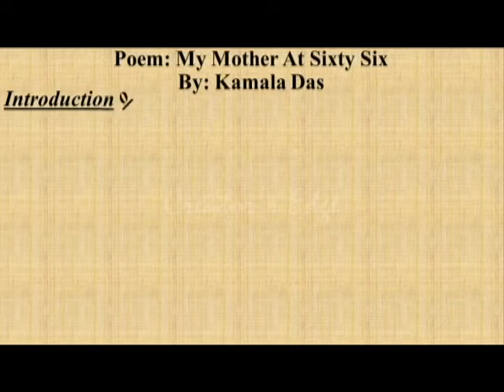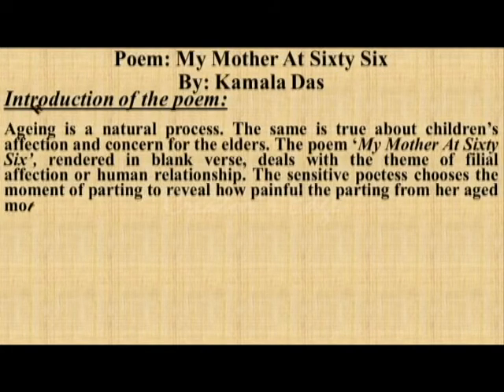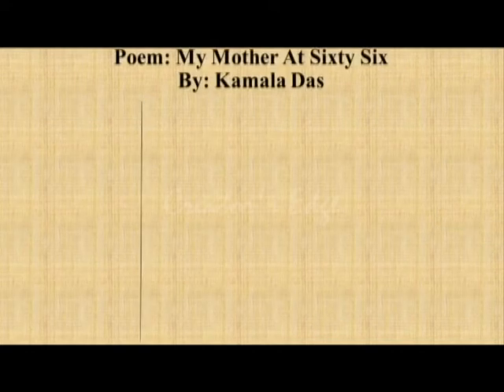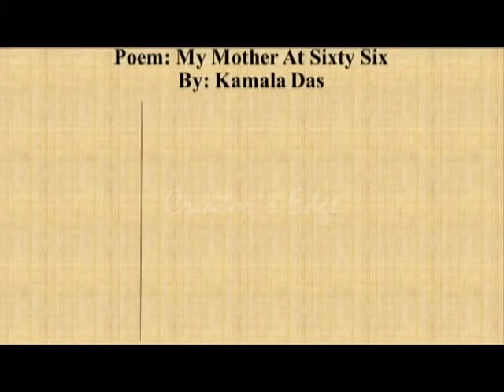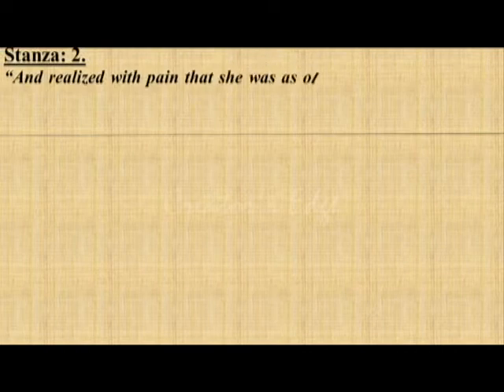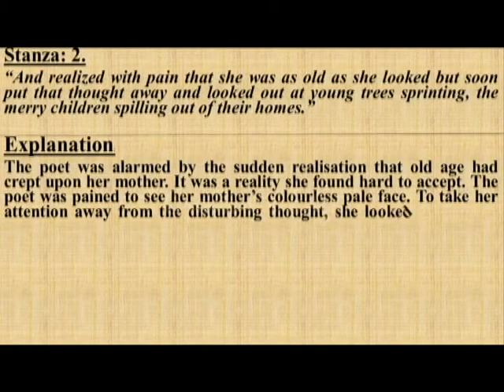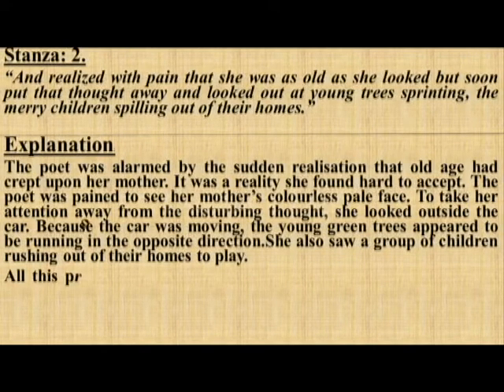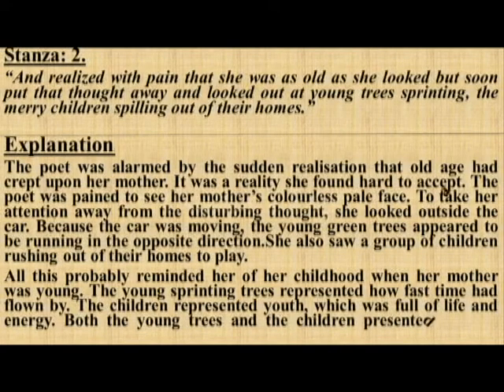cbse class 12/ English core/ book flamingo/ poem/ my mother at sixty six/explanation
Learn the explanation of THEME, FORM, MESSAGE, APPROPRIATENESS OF THE TITLE & various POETIC DEVICES used in the poem with detailed explanation

This video is beneficial for CBSE class XII English Core students. In this video students can learn the explanation of the poem .
In the next video students of class XII will get next poem "An Elementary School Classroom In a Slum: on this channel.

For suggestions write in comment box.